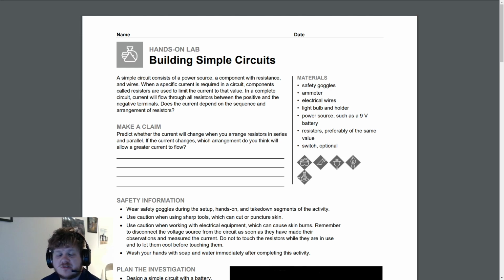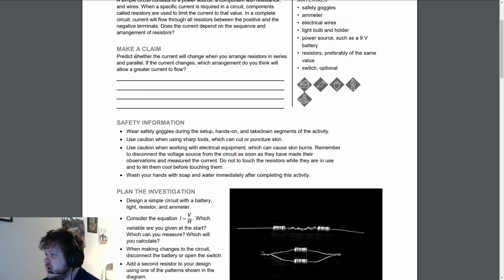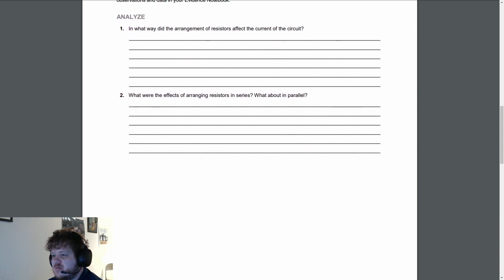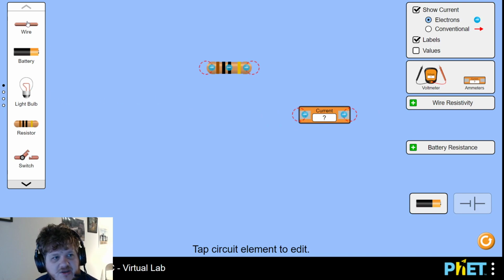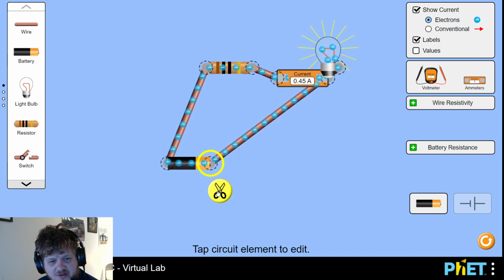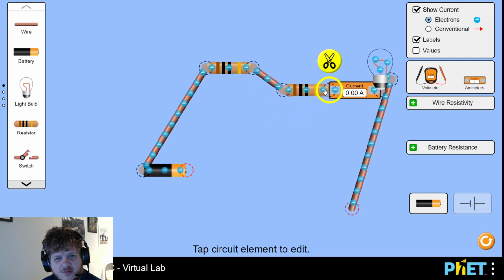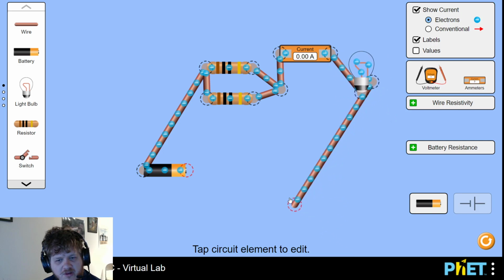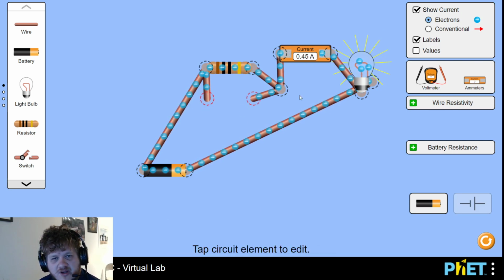Introduction to circuits Lab 4/13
In this video, I do a brief summary of the virtual lab you will be doing, and demonstrate how to use the circuit construction.